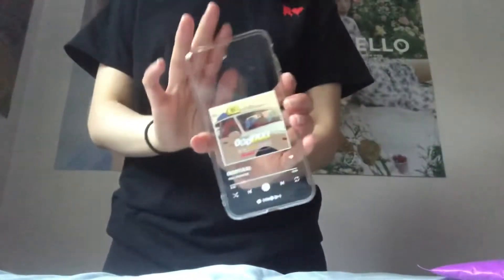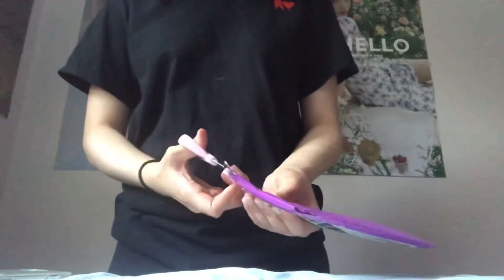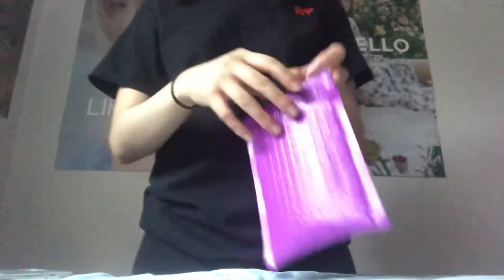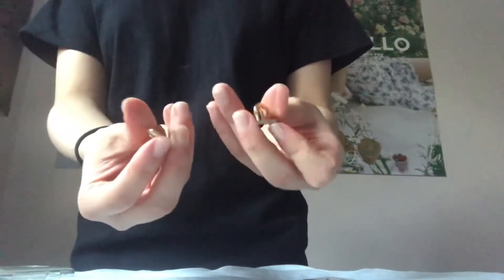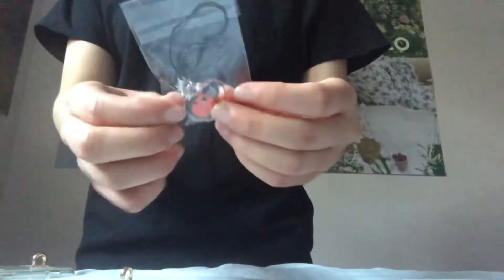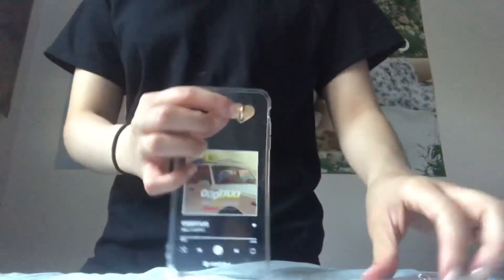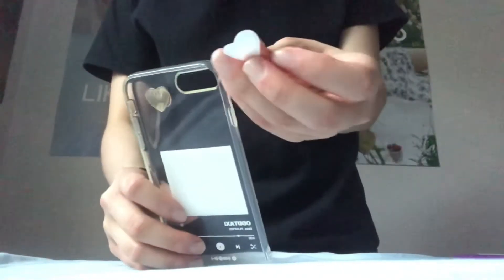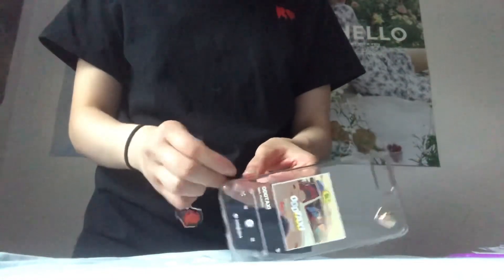GirthyBobaStraw Unboxing | Pochita Charm!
Here’s another small one!

I plan on having a slightly better unboxing next week! Thank you for everyone that is watching!